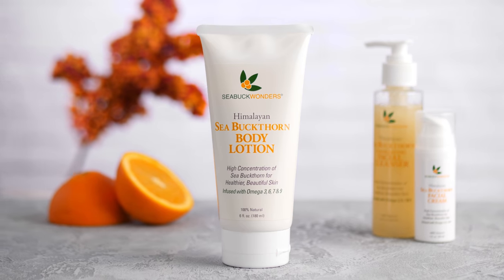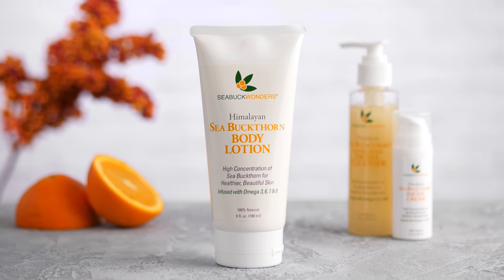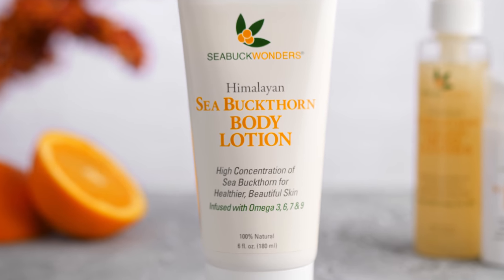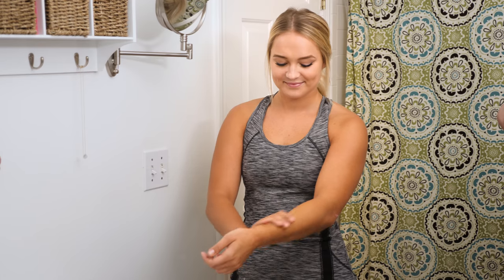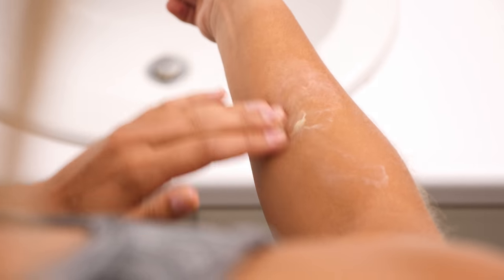SeabuckWonders Body Lotion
The Best Body Lotion for Nourishing Your Skin.

SeabuckWonders Body Lotion is the very best when it comes to gently nourish the ​skin. Perfect for even sensitive skin types, this body lotion is great for anyone. It's the easiest way to feed your skin the amazing nourishment from sea buckthorn oil every day.

The active ingredients in our skin care products are sea buckthorn seed and berry oil. Our skin care​ products are so full of sea buckthorn oil - that they are orange in color! It's the natural color of sea buckthorn oil- we use no artificial dyes.

DO YOU REALLY KNOW YOUR SKIN TYPE? OUR ESTHETICIAN'S GUIDE WILL HELP

BEFRIEND US ON OUR SOCIAL PAGES►►

*Content on this channel or products associated with our brand are not intended to diagnose, treat, cure, or prevent any disease.

Why is sea buckthorn oil a great addition to our lotion?

 1. Sea Buckthorn Berry oil Maintains a Healthy Complexion
 We have two different oils from the sea buckthorn plant.  These two oils are sea buckthorn oil and sea buckthorn berry oil sometimes called sea buckthorn fruit oil. Sea buckthorn berry oil is extracted from the sea buckthorn berry. Sea buckthorn berry oil is a deep orange color. It has a plethora of nutrients for your skin.  Some ingredients include omega-7 and omega 6, beta carotene, antioxidants, flavonoids and vitamins.

It works to support your skin by nourishing your cell membranes. Using this sparingly may help you achieve a vibrant glow. Because of its orange color, many people mix this oil with their everyday moisturizers.

2. Sea buckthorn seed oil supports inflammation response to help battle skin conditions like psoriasis and eczema. This oil also works to battle these skin conditions by promoting tissue rejuvenation in the skin and helps promote brighter skin.

 3. Filled with so many nutrients and antioxidants, sea buckthorn seed oil and berry oil both support anti-aging properties and may help with blemishes and dark spots.

 According to a study published by the National Center Biology Institute, sea buckthorn seed oils has a balanced composition of fatty acids that care for “dry, flaky and rapidly aging skin.” The study also states that the fatty acids, omega 7 and 6 regenerate skin.
Moreover, the study states that sea buckthorn seed oil removes excess toxins from the body and it also easily penetrates through to the epidermis.

4. If rosacea is your issue, sea buckthorn oil has been known to help people with rosacea maintain healthy skin.

5. According to the same study in NCBI, sea buckthorn berry oil may help repair skin that has been damaged with wounds or burns and protect against skin infections.